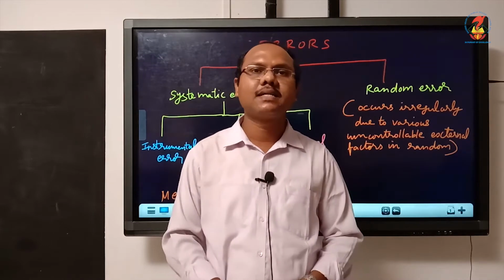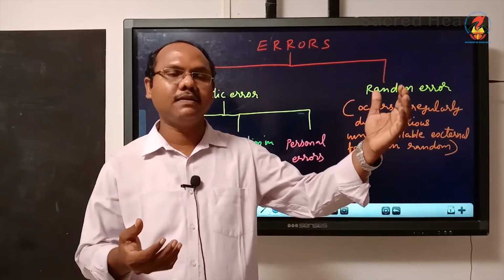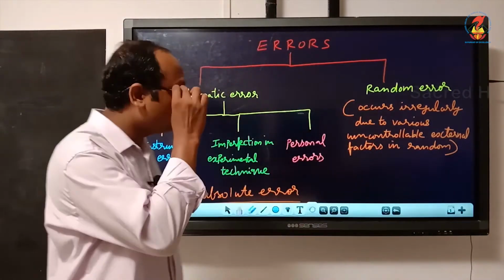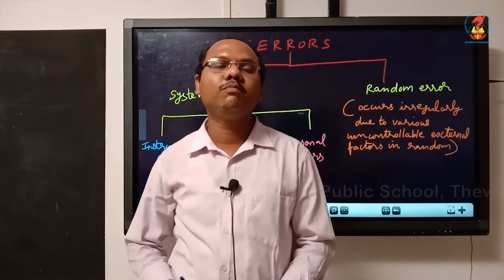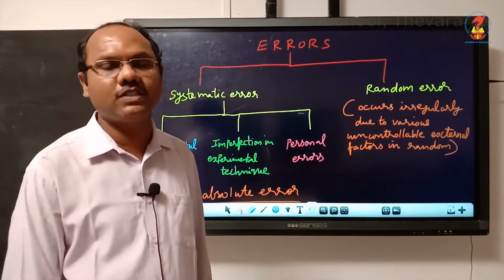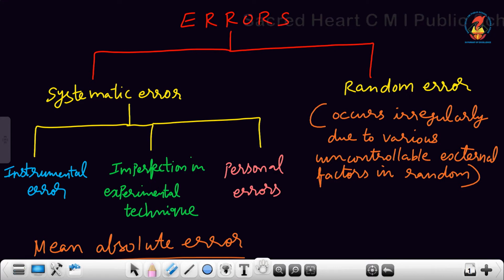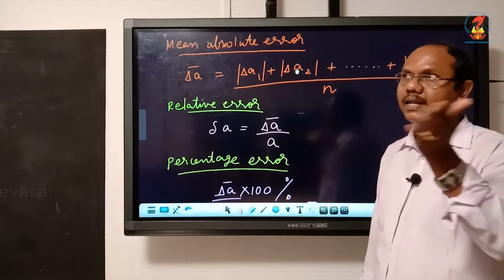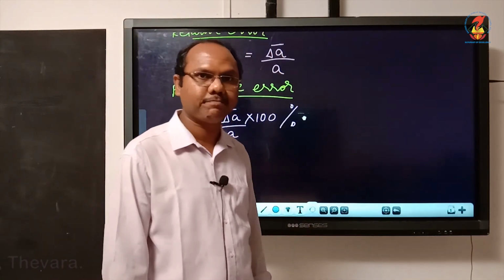Phy11 Chapter 02 Units and Measurements Video 07 Types of Errors 1